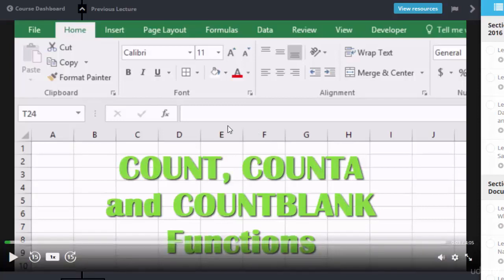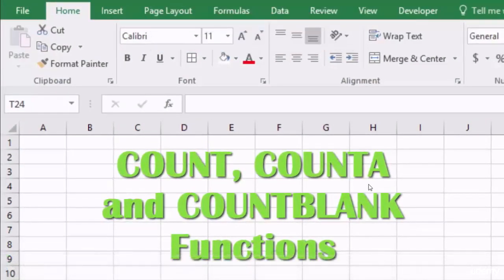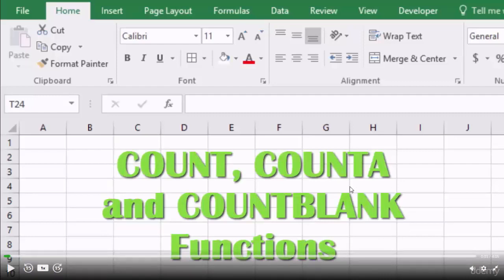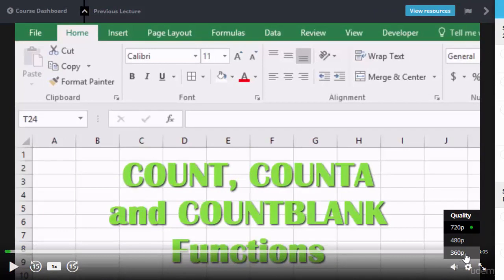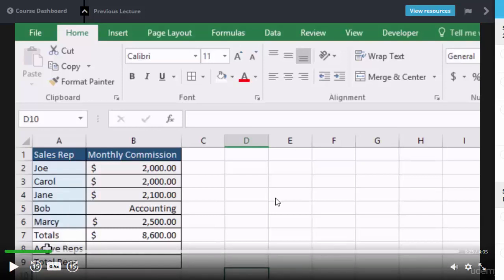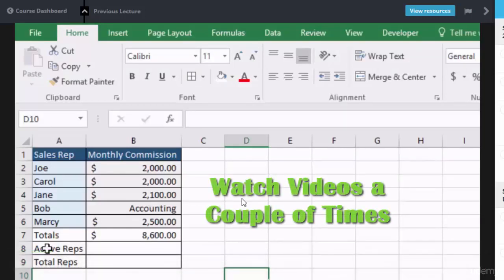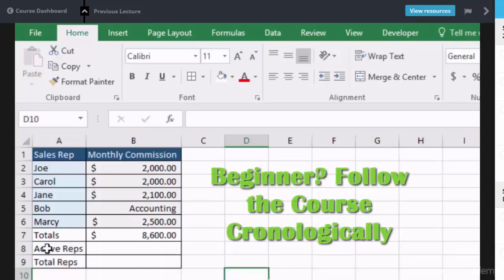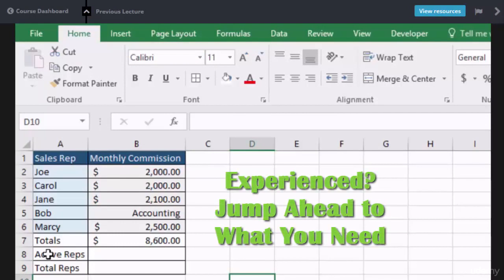002- Microsoft Excel - Basic to Pro in 20 Steps-How to Get the Most Out of This Course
002- Microsoft Excel - Basic to Pro in 20 Steps-How to Get the Most Out of This Course